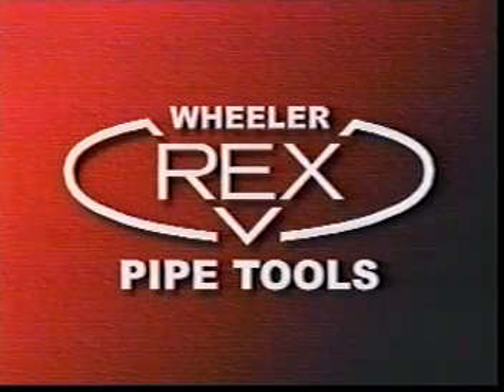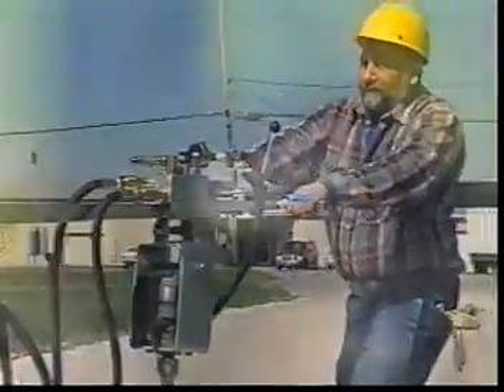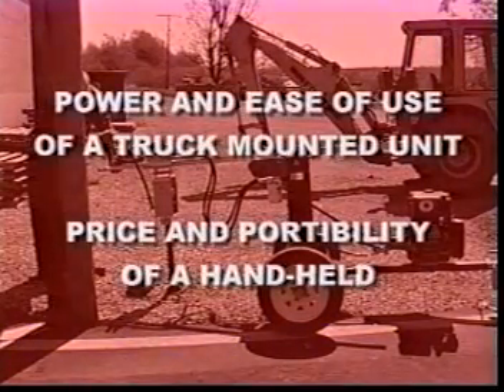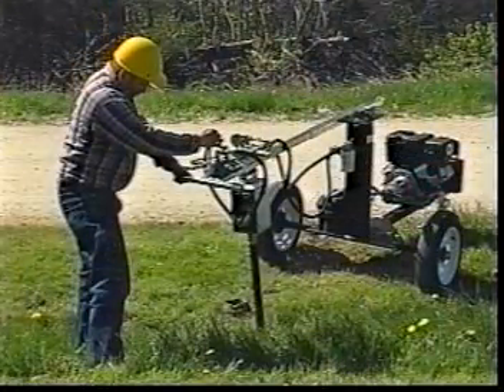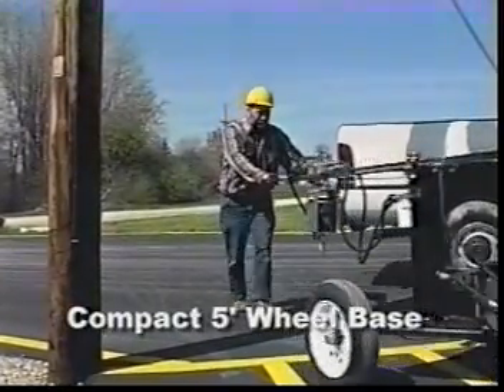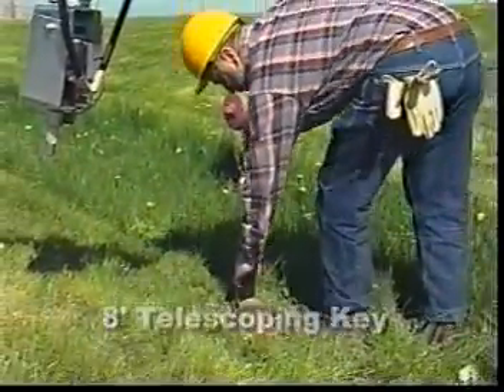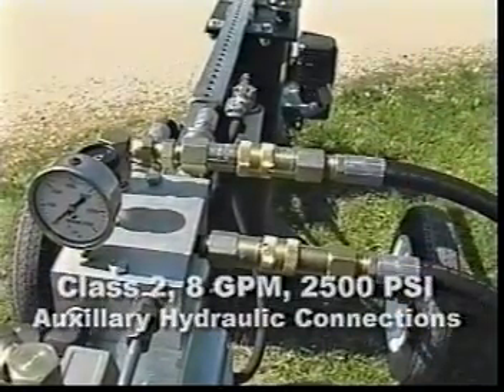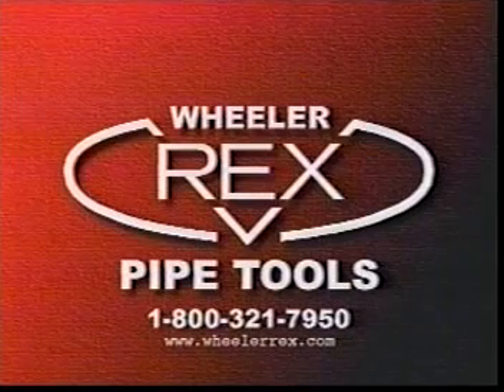WHEELER-REX ValveMaster™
ValveMaster™ is a portable valve exerciser that delivers 0--600 ft. lbs. of torque with finger tip control. All torque absorbed by frame to protect the operator. Powered by 13 hp. B and S Vanguard engine (Honda Optional). Standard features include digital counter, 2 inch ball hitch coupling, 4.80 x 12 inch wheels and auxiliary connections for use as hydraulic power source for other tools.

Available Models
98001 Same as 98000, except with Honda engine
98002 Same as 98000 with reversible counter
98003 Same as 98001 with reversible counter